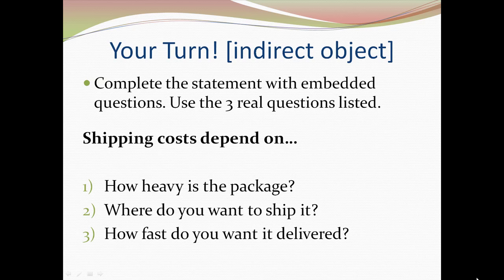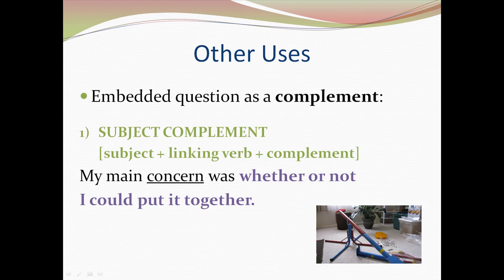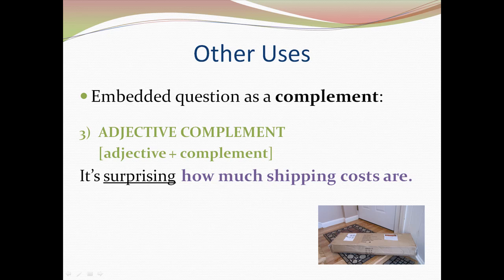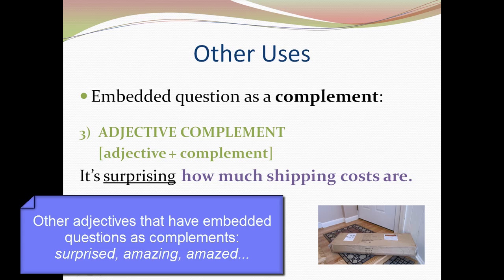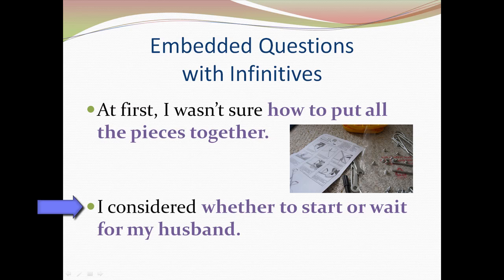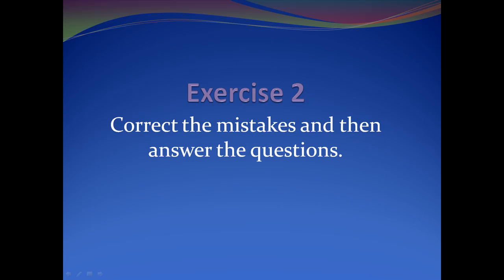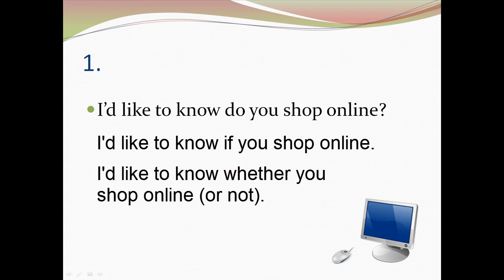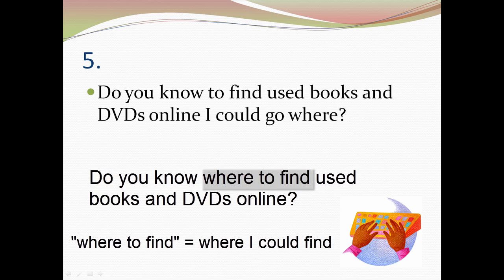Embedded Questions/Wh-Clauses (2/2)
Topic: Embedded questions.
In Part 2, we look beyond the use of wh-clauses as subjects and direct objects. We study embedded questions as indirect objects and complements.

UPDATE: Since making this video, I learned that I was likely using the term "embedded question" too broadly. It would be more accurate to use wh-clauses as the general category, with embedded questions being an example. I apologize for any confusion.

TEACHERS: Related articles and classroom activities are posted on my WordPress blog.